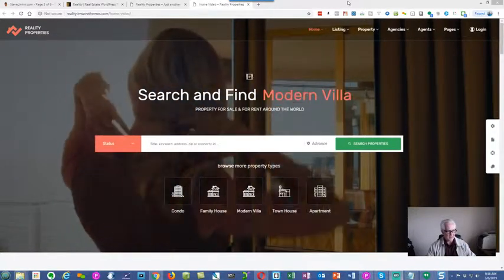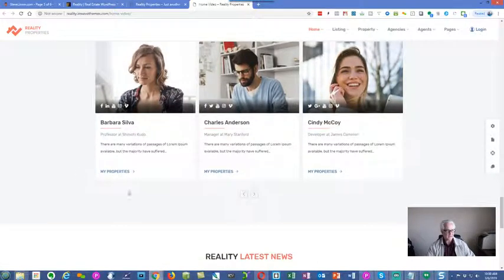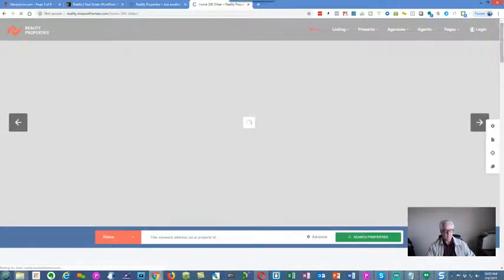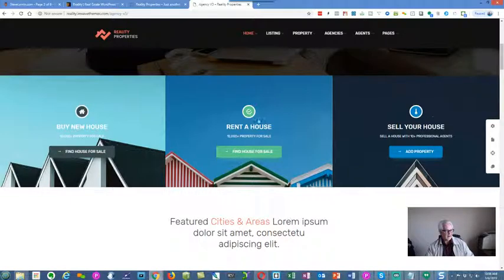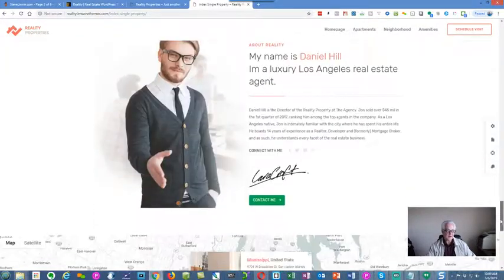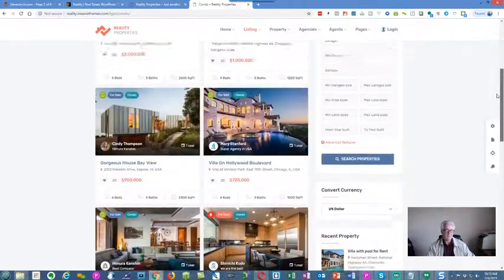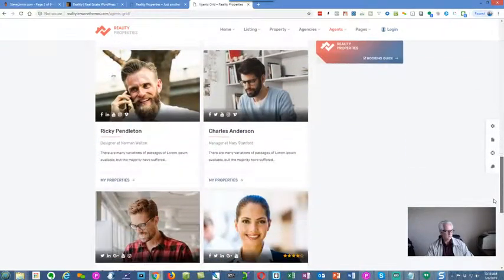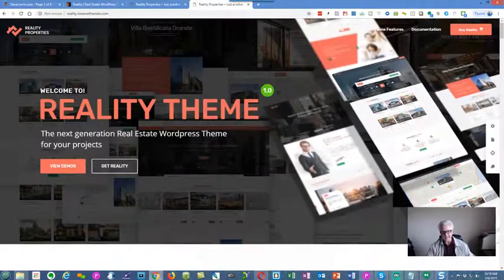Reality Real Estate WordPress Theme Review 2020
Reality Real Estate WordPress Theme for 2020 presents a full range of website page options sure to attract home buyers and home sellers alike.  Real estate agents, real estate investors, home builders can benefit from this website do to it's many layouts and pre-made theme templates.  The page templates can be altered to your specific needs.  Choose from home pages sliders, videos, map views and more in the upper portion of the site.

This Reality Real Estate WordPress theme includes page templates that focus on Agents and teams too.

Add your local community real estate listings manually or via a IDX plugin feed and showcase your featured listings and all the listings coming from your local MLS feed.

Create specific home search pages for your home buyers. Include price ranges for local home search too. Show different local communities and the homes available within those communities.

This WordPress theme for real estate has been built on the newest WordPress development framework called "Gutenberg WordPress" and is leaps and bounds better and more advanced than any WordPress theme in the past.  Viewers can expect a superior website user experience.

Interactive Mobile Ready Viewing on Any Device

This WordPress theme works superbly on any mobile, laptop, desktop, tablet PC or IPAD device.  Add superior website page load times and you can be sure you have a great user experience.

If you are an individual real estate agent or a team you can take full advantage of the "Real Estate Teams" page. Real estate team members can be added to show your clients the power of your team working together to the benefit of their real estate needs.

IDX Property Listings :

Add your local IDX/MLS listings and have your prospects sign up for search all the time.  Use the full features of your local MLS and breakdown your search into local searchable segments. Search by community, city, price and more.

Real Estate Blogging:

Start blogging about local events, restaurants, local sports and more and drive people to want to buy or sell homes in your area.

Social Engagement and Networking:

We can add social plugins and chat clients on your site for instant communication where ever you are located. Push out your posts thru social networking to twitter, Instagram, YouTube, LinkedIn and more based on your specific needs.

Summary:

The Reality Real Estate WordPress theme pushes the boundaries in delivering a superior website experience for home buyers and home sellers.  Additionally, this WordPress theme balances the needs of real estate agents, home developers and real estate brokerages in their pursuit of a top quality website that encourages home buyers and sellers to take action base on their home buying and selling needs.  The theme is mobile ready.

I suggest you consider this Wordpress theme as a top quality representation for your agency or other real estate needs.

Website Development for Agents at these firms:

RE/MAX
Century 21
Keller Williams Realty, Inc.
Coldwell Banker
Zillow.com
NextHome Realty
Realty World
Help-U-Sell Real Etate
Iowa Realty
Assist-2-Sell Realty
United Country Real Estate
Crye-Leike Franchises
Harcourts USA
America’s Realty
Engel & Volkers North America
HomeSmart International
Summa Realty
Tucker Associates

LIKE THIS THEME?
GET A FREE CONSULTATION AND LEAD STRATEGY SESSION.